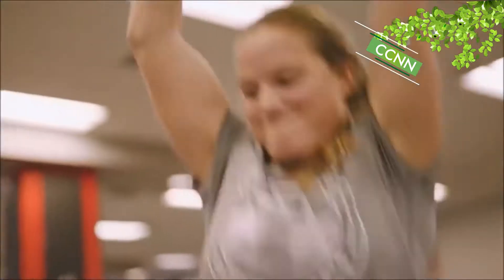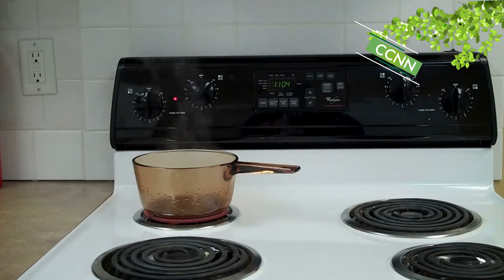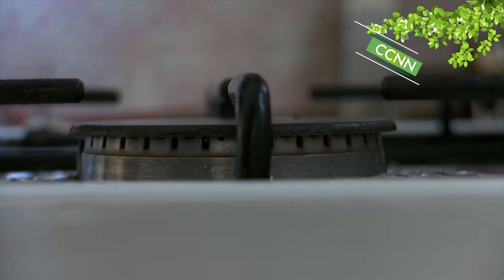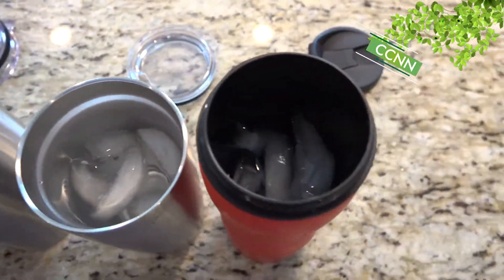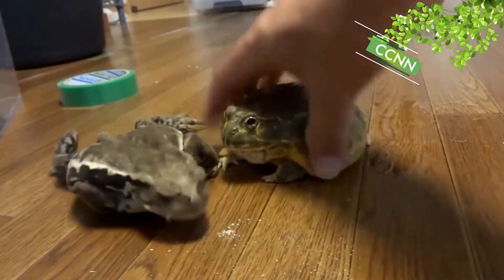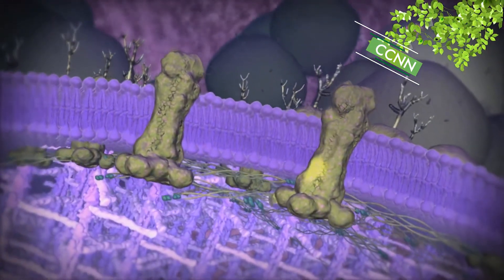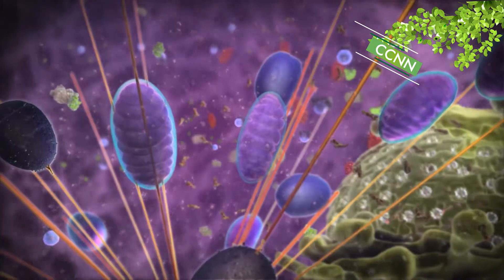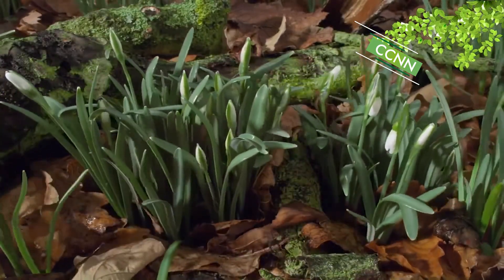Rendimiento Energético # 30, 8.º Ciencias Naturales Lección Educativa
Campo del conocimiento: 8.º Ciencias Naturales
Bloque IV: Materia y energía
Número de Secuencia: 2
Nombre de la Secuencia: Rendimiento energético
Número de programa: 30
Nombre del programa: Rendimiento Energético

Recuerda ¡La educación cambia una nación! STVE Telebásica "Transformando la nación con mejor educación" Secretaría de Educación Honduras.